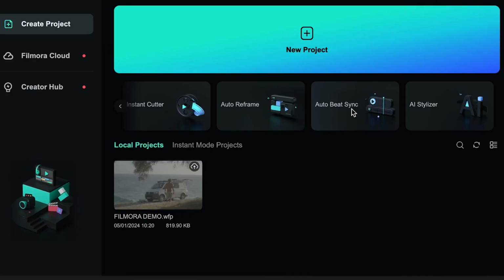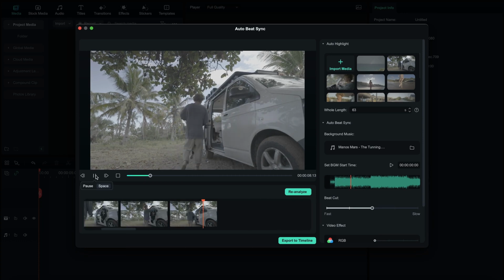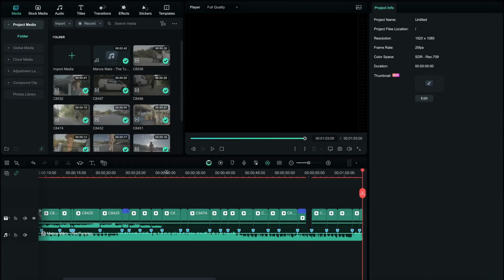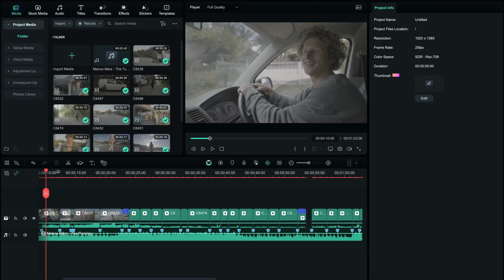How to Choose and Edit Background Music in Traval VLOG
🚀Download Filmora 13 Now Master AI and Leave the Competition Behind🚀

In this video, we dive deep into the art of selecting and editing the perfect background music for your travel vlogs. Music can make or break the mood of your video, so it's crucial to choose the right tracks that complement your footage. Join us on this musical journey to elevate your travel vlogs to the next level! 🎵✈️

+Compound Clip
+And more...